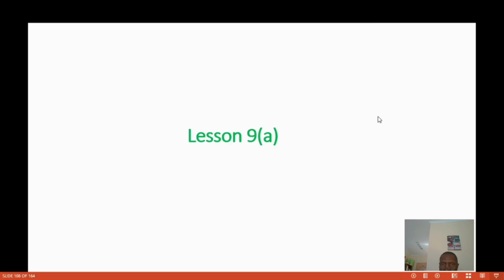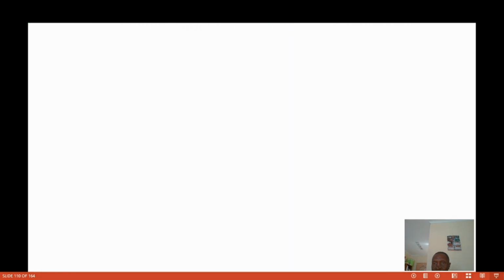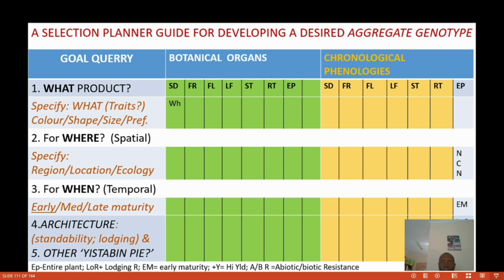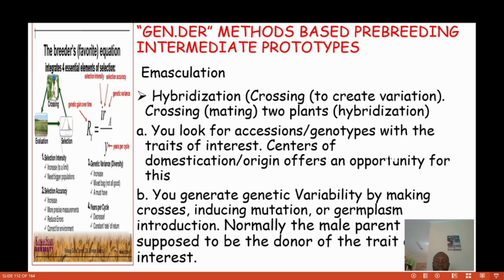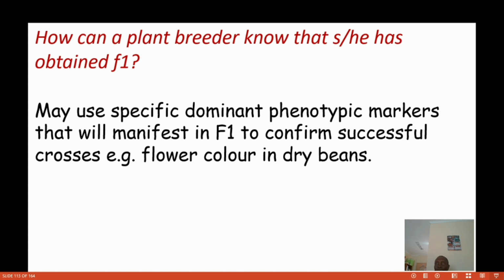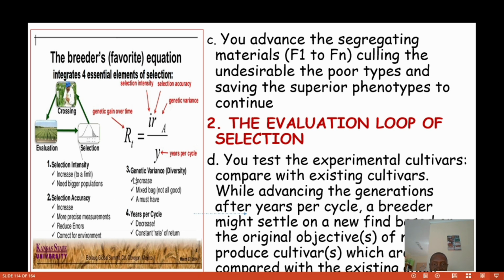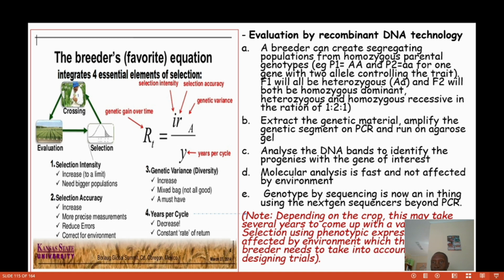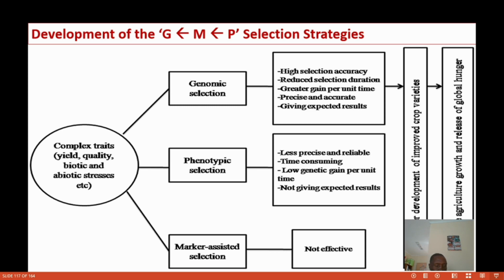Lesson 9a DEVELOPING A NEW CV by Gen Der Methods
Plant breeding module